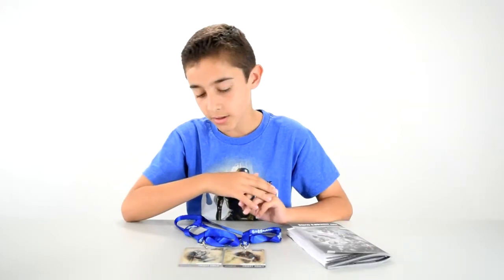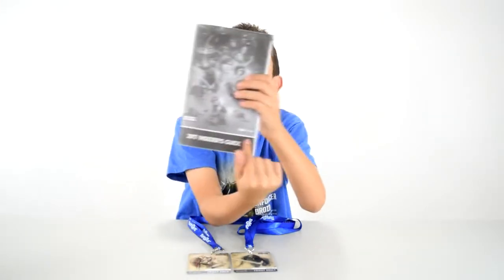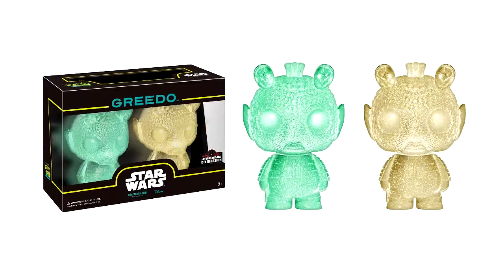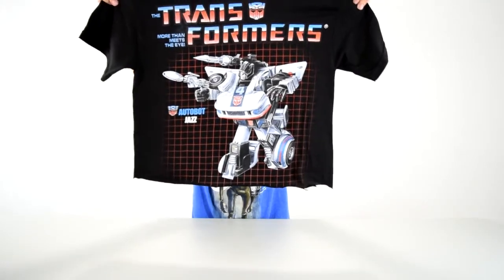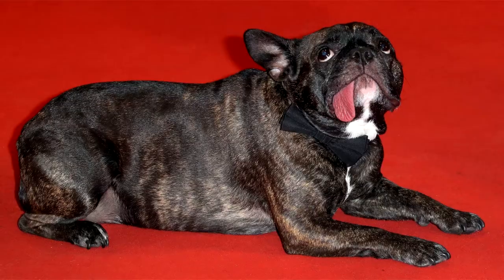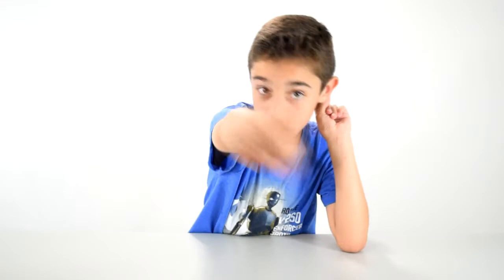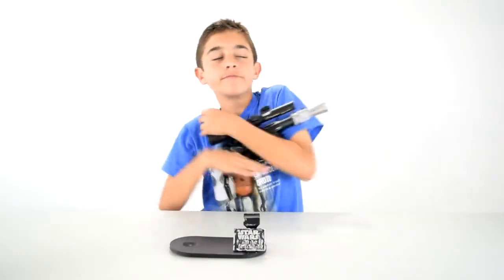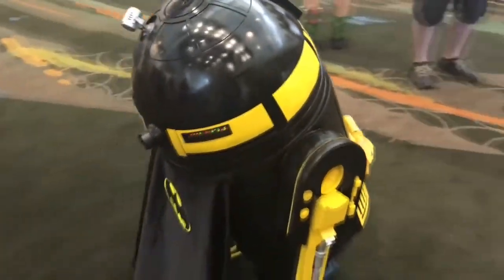Star Wars Celebration 2017 Follow-up: Haul & Review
This is the verbal recap of my experience at the Star Wars Celebration 2017 in Orlando, Florida on Friday, April 14. I show you everything I acquired and tell you all about the fun and mishaps I went through. It was definitely not smooth but it's hard not to look fondly on such a wonderful event full of surprises and incredible people. For a more visual experience, check out my highlights video (linked below), but I recommend you watch both videos if you want a full sense of the experience from a sassy kid's perspective. XD

(also contained within Friday's Star Wars Show Live!)